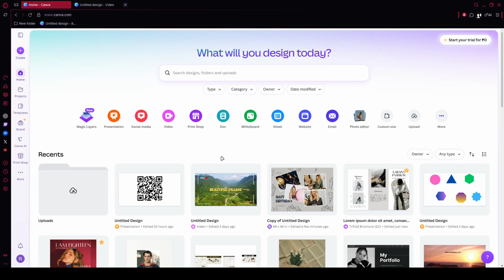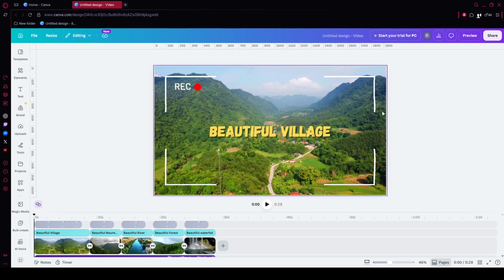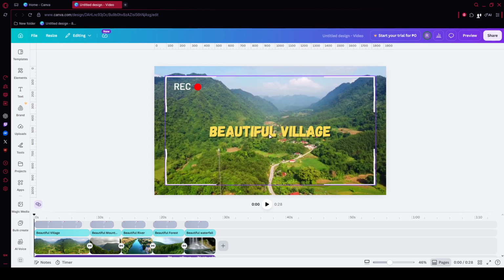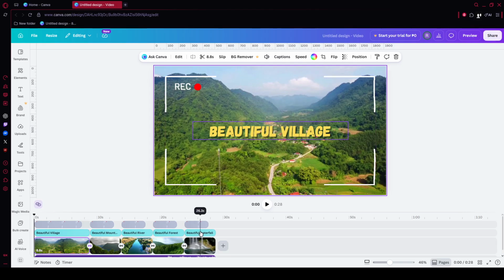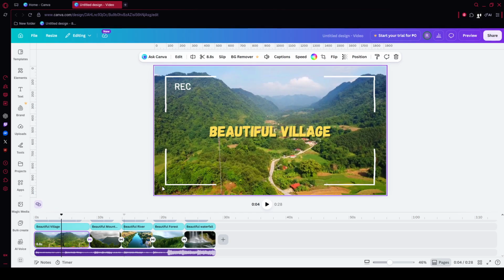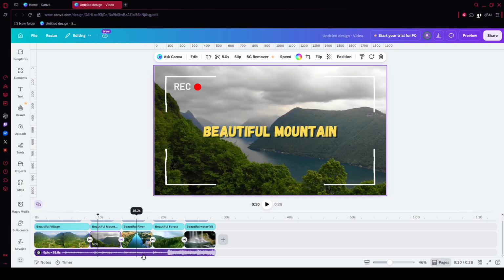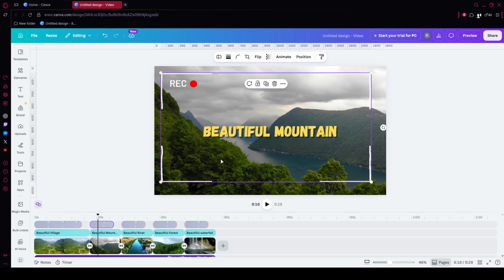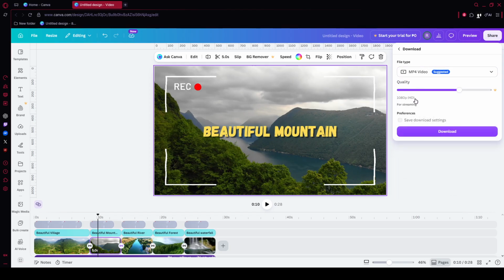How To Fix Overlapping In Canva [Step By Step Guide]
In today's video we cover How To Fix Overlapping In Canva [Step By Step Guide]